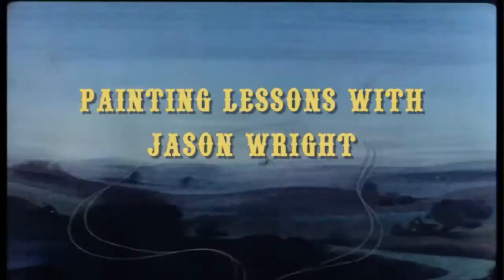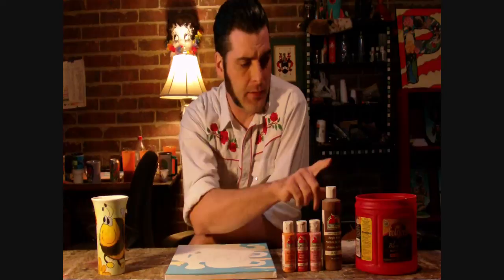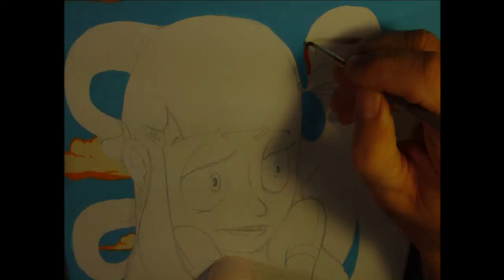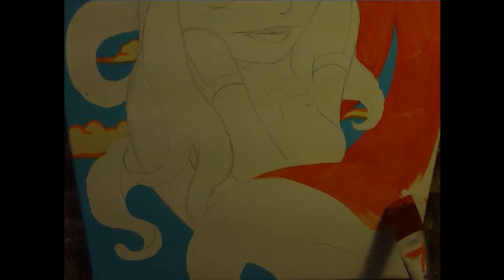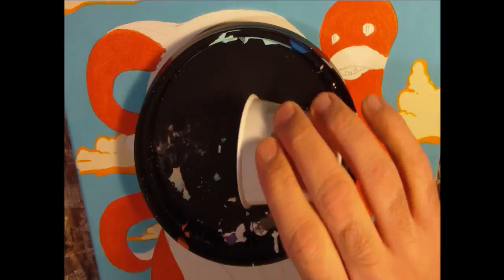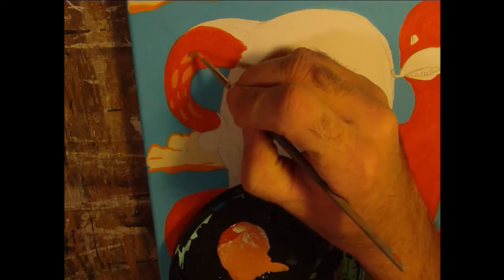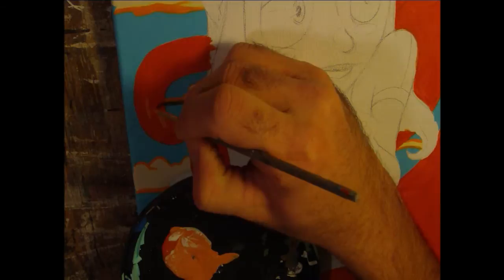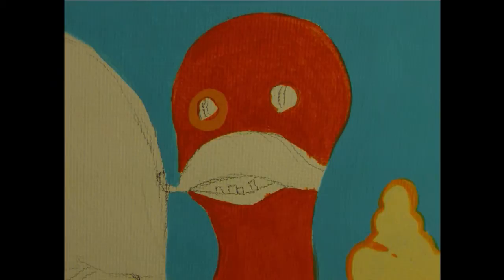Painting lessons (octopus) by Jason Wright (part 4)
Go to my site for prints, gallery, etc.!
painting asimple body texture/pattern for the octopus's skin.